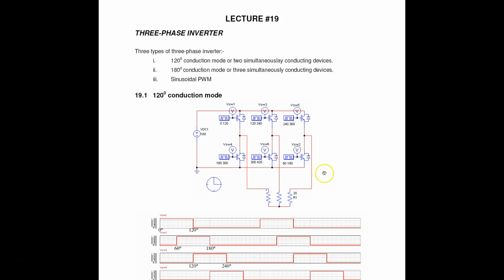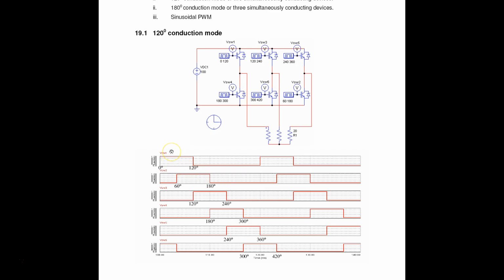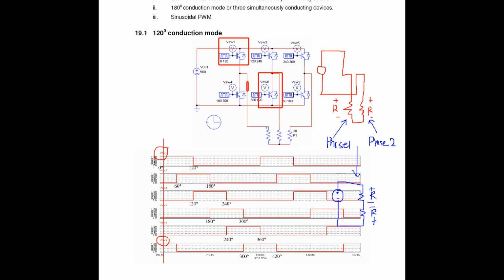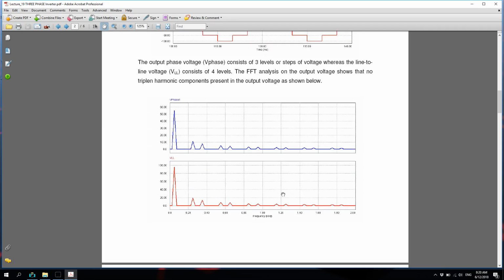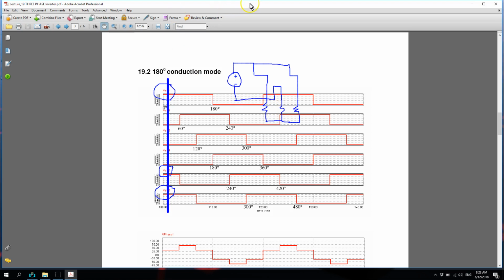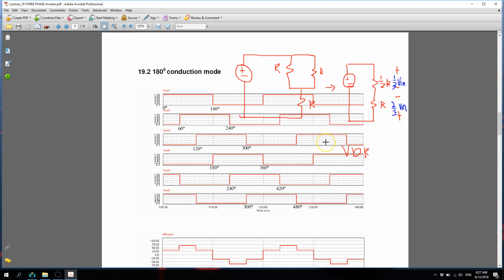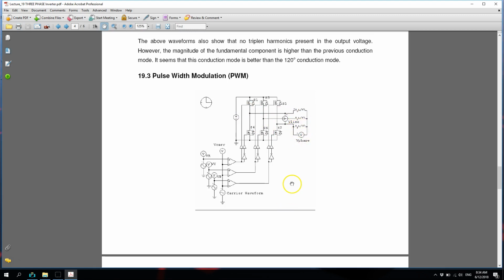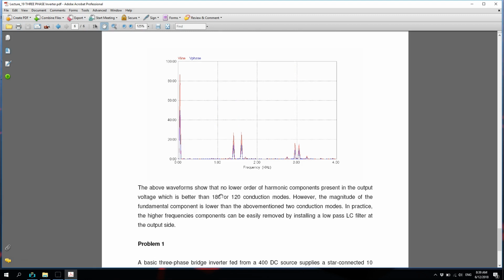EPO510 THREE PHASE INVERTER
Good luck!